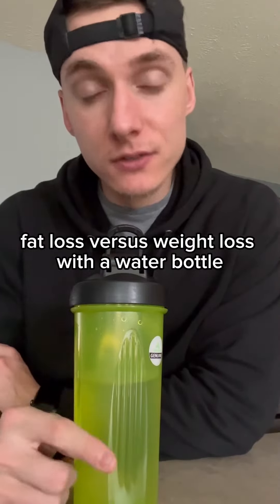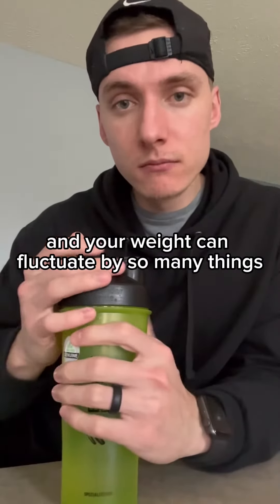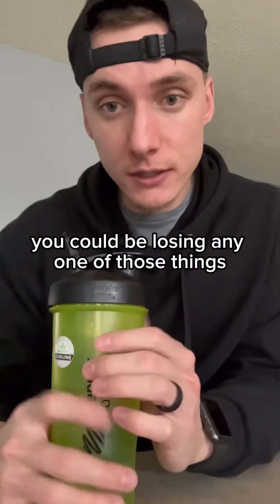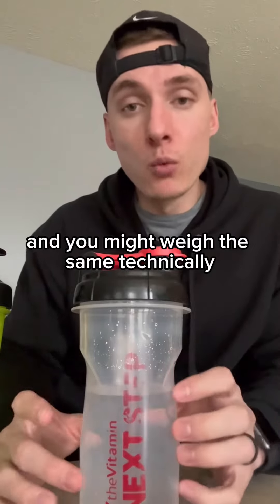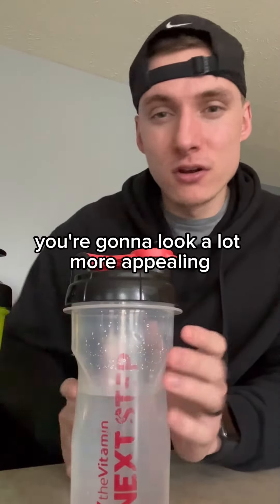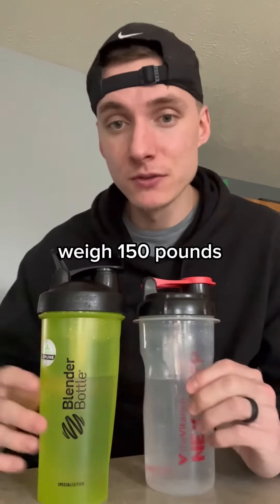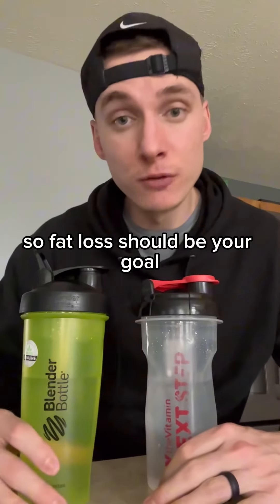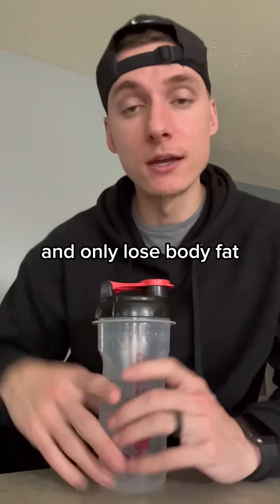The Difference Between Fat Loss & Weight Loss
If you want to lose fat, build muscle, and get confident AF, download my Free Fat Loss Cheat Sheet: